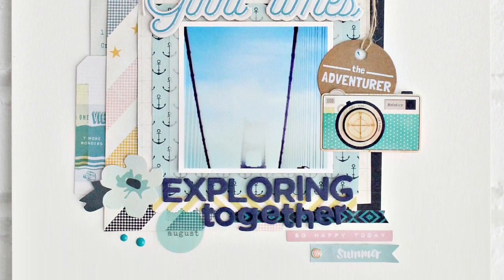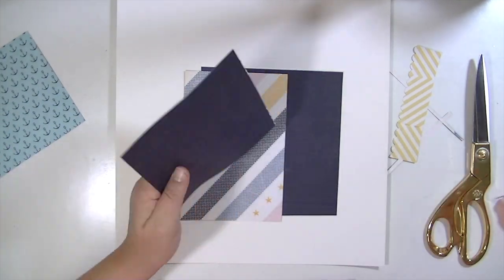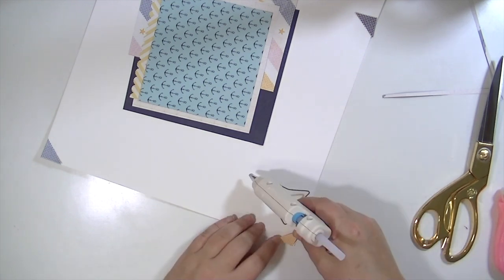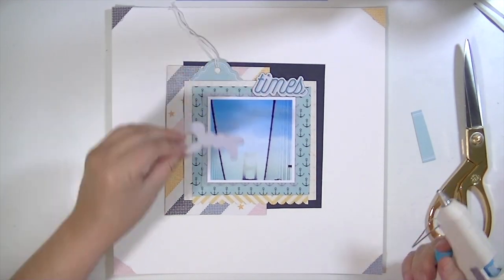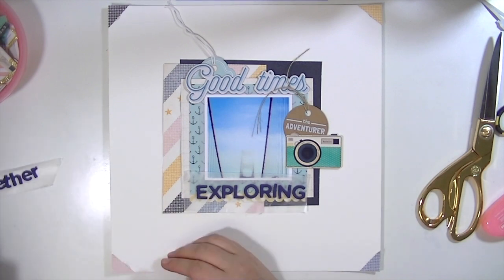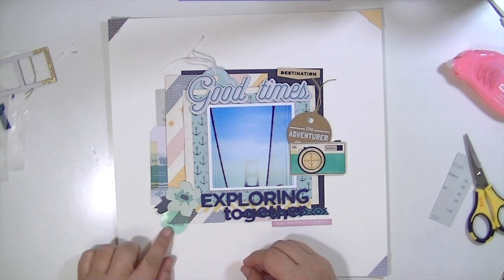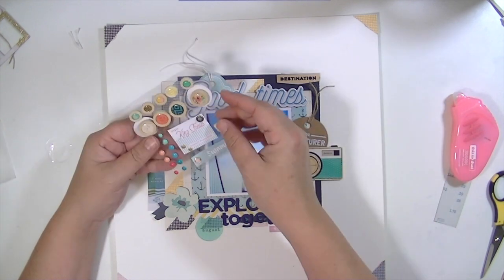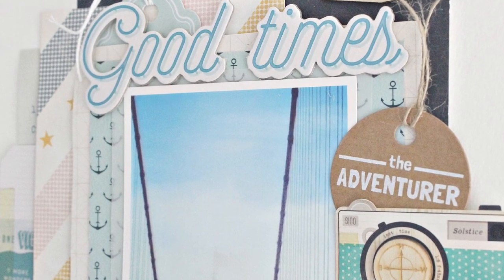hip kit: layout process video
new subscribers use code KATE for a free pattern paper addon!!!